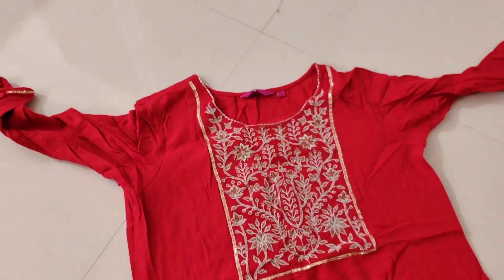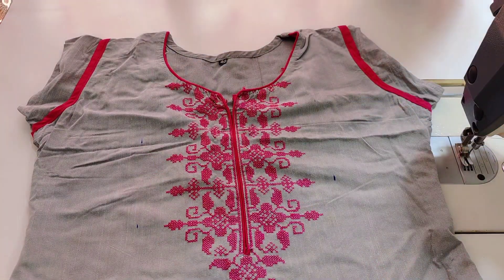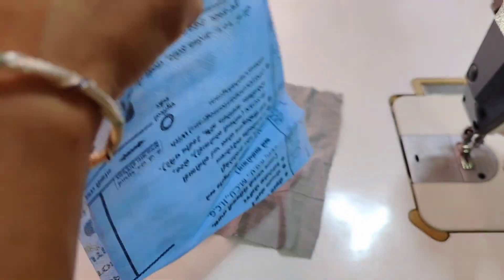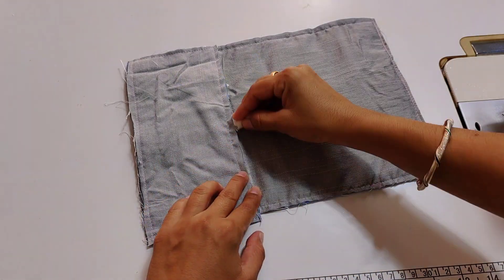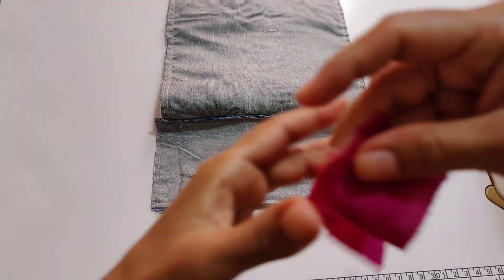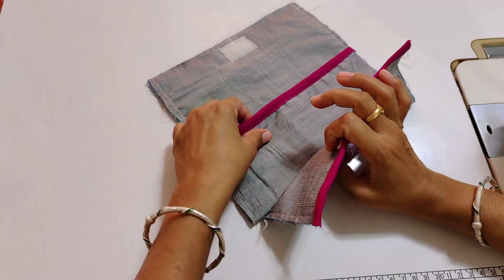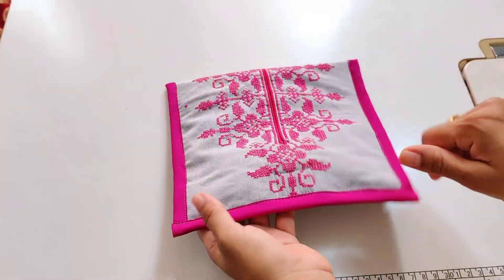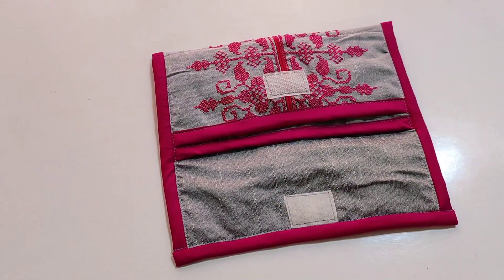पुरानी कुर्ती का किया ऐसा रियूज की सब देखते रह गए/best reuse idea/best making idea from old kurti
Hello Friends,
I hope U all like this Video